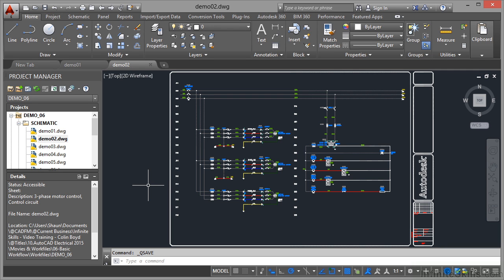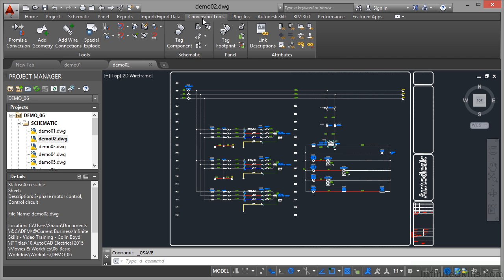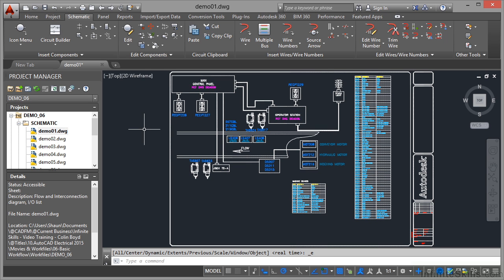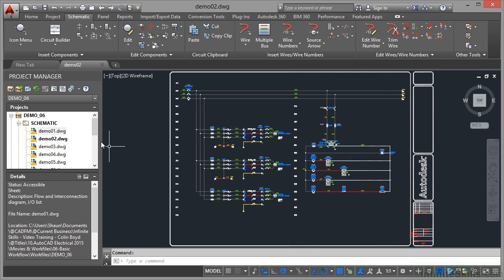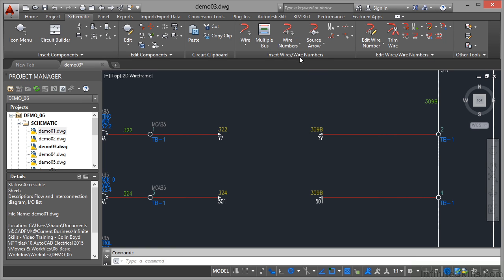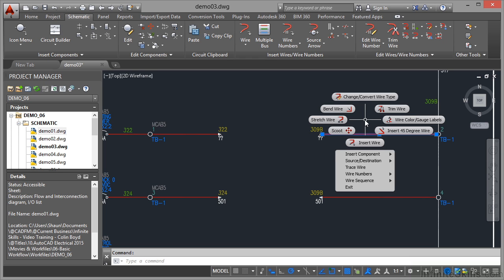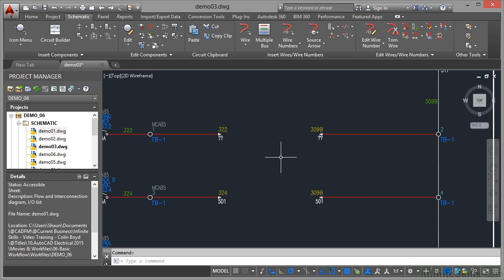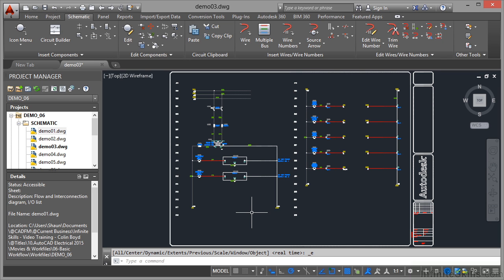06 01 Basic Project Workflow